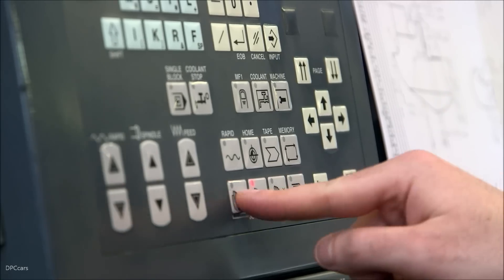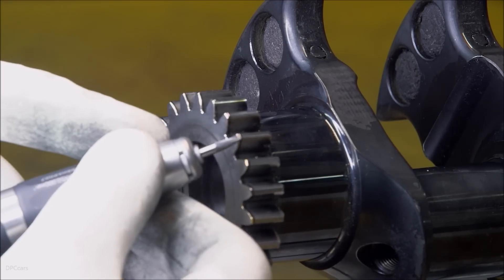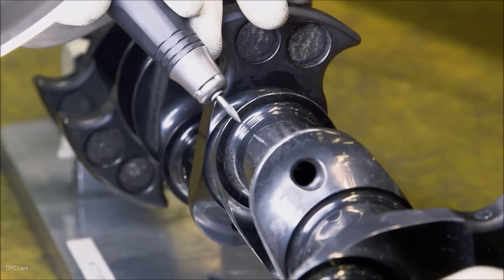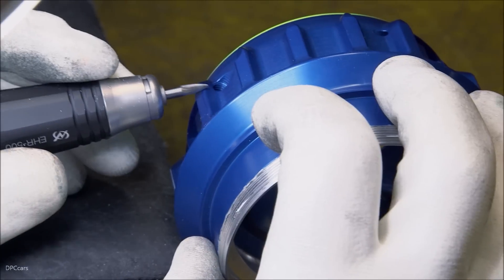Ferrari F1 SF71H 2018 Explained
The SF71H (the code name for the 669 project) is the sixty fourth single-seater car designed and produced by Ferrari to compete in the Formula 1 World Championship. Rule changes introduced last season led to the introduction of significant aerodynamic modifications and wider tyres, all aimed at increasing performance. Therefore the new 2018 Ferrari F1 car has been created to make the most of the experience gained last year. Compared to 2017’s SF70H, the wheelbase has been changed slightly, with the side dimensions also revised along with the cooling system. The suspension follows the tried and tested practice of using push-rods at the front and pull-rods at the rear, however, their design has been updated based on experience gained during the first season running the wider tyres.

Cockpit protection

The most obvious element to catch the eye is the Halo, designed to protect the cockpit area. After two years of on-track testing, it has now entered the rule book. It weighs around 7 Kg, plus fittings and this has only been partly compensated for with an increase of 5 Kg – from 728 to 733 – to the minimum car weight set in the 2018 regulations.

Power Unit

The number of V6 engines that can be used over the course of the season, without incurring a penalty, continues to decrease, this year from 4 to 3. The same number applies to the turbo-compressor and MGU-H – the energy recovery system attached to the turbo – while only 2 MGU-K -the device that generates kinetic energy linked to the transmission – are allowed over the year, a figure which also applies to the electronic control unit and the batteries. Therefore those in the engine department have also based their work on these new parameters.

The programme

After it’s launch on Thursday 22nd February, the SF71H will be transported to Barcelona’s Catalunya Circuit, for a filming day on Sunday 25th, followed by the start of testing proper on Monday 26th. The first session runs to the end of Thursday 1st March, while the second test takes place at the same circuit from 6th  to 9th March. Both Scuderia Ferrari race drivers, Kimi Raikkonen and Sebastian Vettel will be driving.